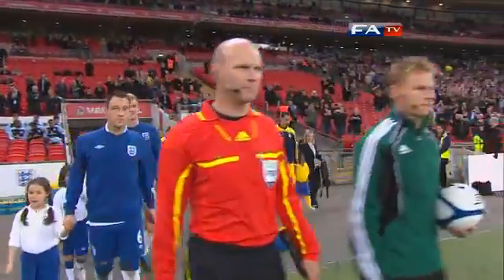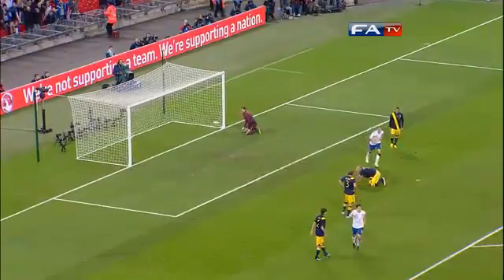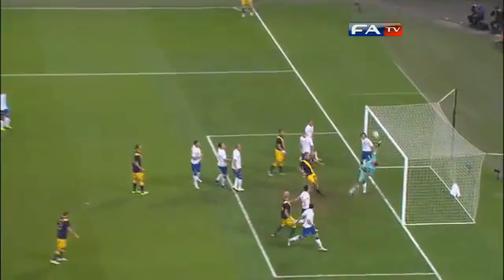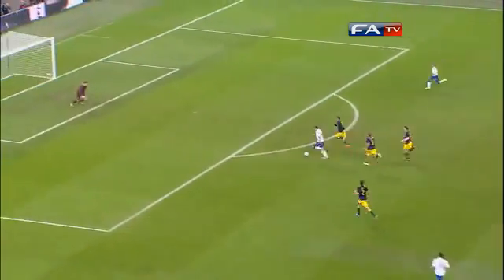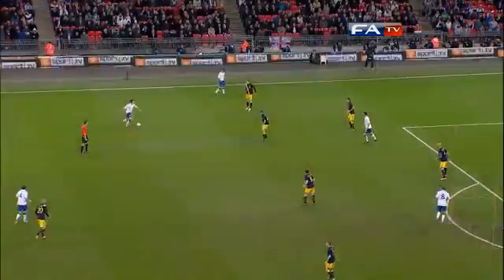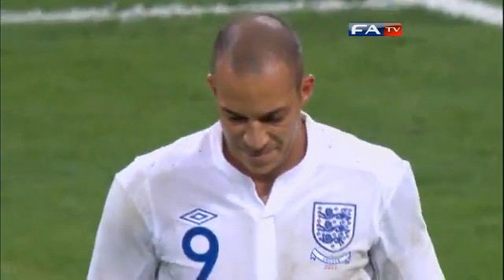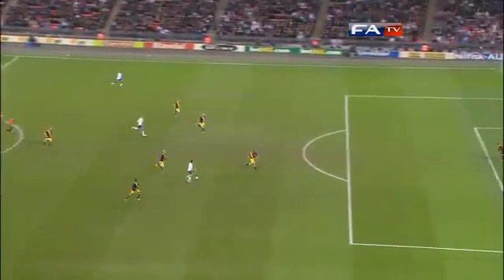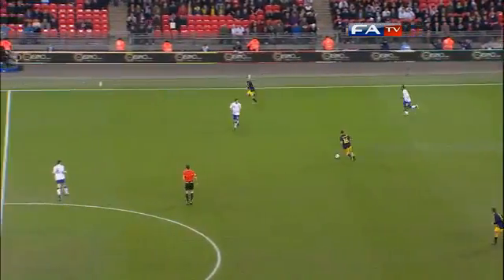England - Official Highlights - England 1-0 Sweden